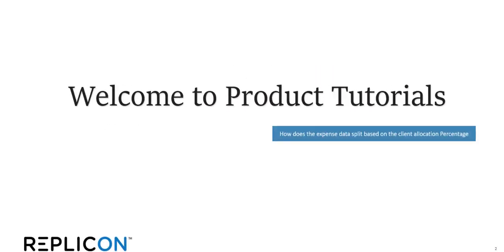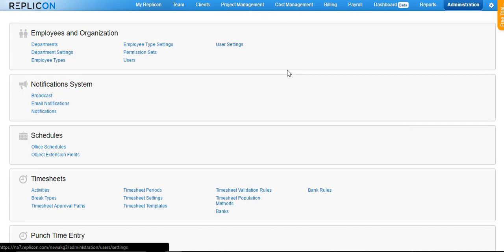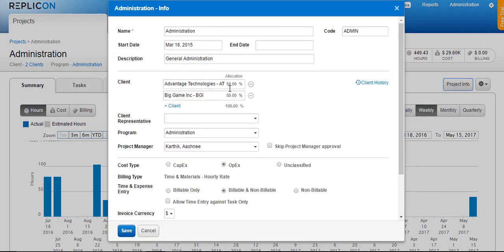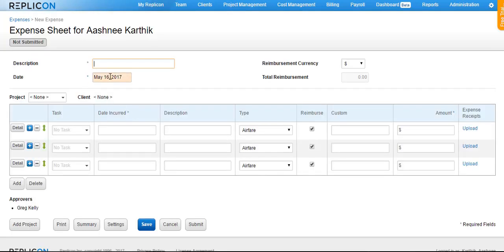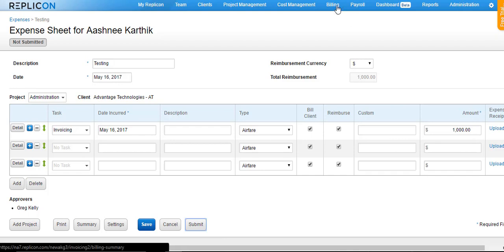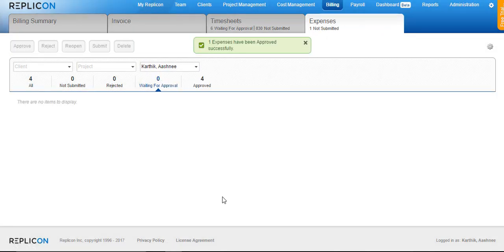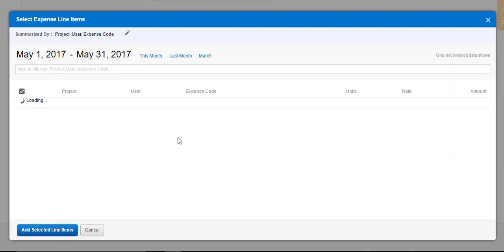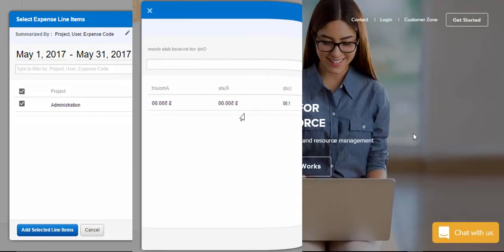Expense Data Split Based on Client Allocation | Replicon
Find how in the invoice an expense sheet data will split based on the client cost allocation percentage.

This video is a product tutorial on how the expense data split and invoicing are based on the client allocation percentage assigned in every project in Replicon. This video shows how in a project that has multiple clients in different client allocation percentages when used in the expense sheet recording and when the expense sheet is used in the invoice. How does the amount of data split based on the percentage that has been allocated?

To check the percentage, create a project called Administration that has multiple clients associated with them. The project info will display the percentage allocated for each client.

Next, create an expense sheet and choose one of the above projects and name it accordingly. Then choose the Administration project and randomly pick up a task and the date incurred. Descriptions can be avoided if not required, and then add the amount against it. Once the amount is added, the expense sheet can be submitted.

To have this expense sheet available on the invoice, it has to be approved from the billing tab. The approval path can be bypassed to approve the expense sheet.

Next, create an invoice that can include the expense line item that has been created. Choose one of the clients that were associated with the project and click on the expense line items available. Choose the month and enter the data for that month. The expense amount must be entered. Similarly, the amount will automatically update on the other client’s project, depending on the percentage allocation.

This is how the expense-line item data can get divided based on the client allocation in the project.

Video Highlights:

0:00 Introduction
0:33​ Checking Percentage
0:53 Adding Expense Sheet
1:37 Approving Expense Sheet
1:56 Including Expense Line Item
2:39 Conclusion